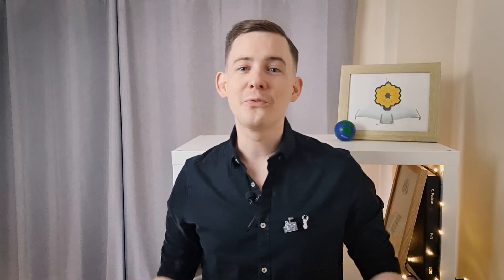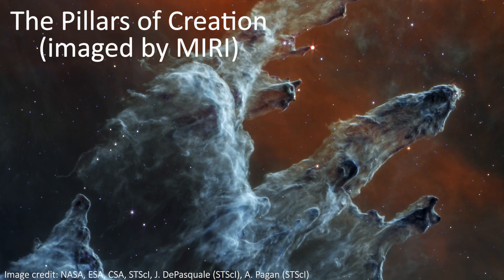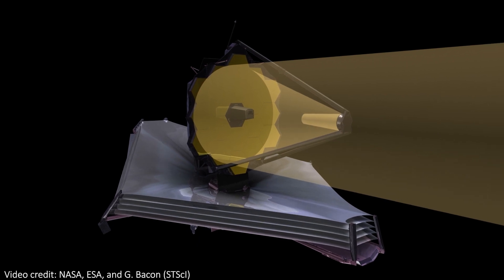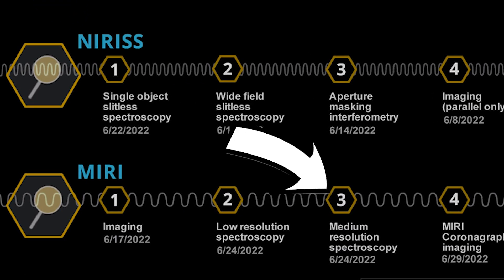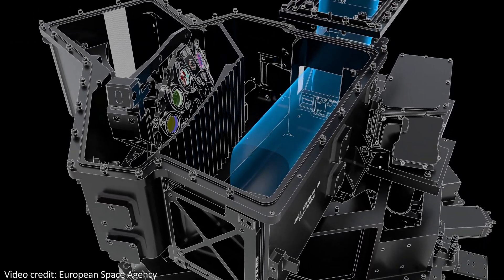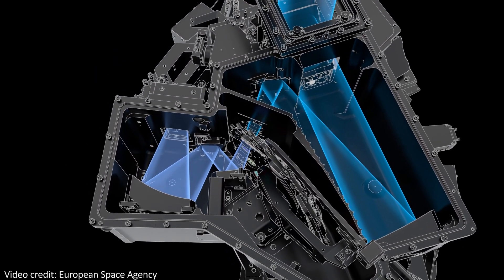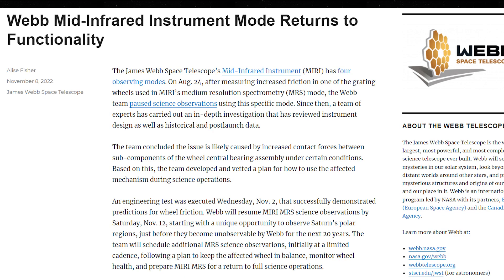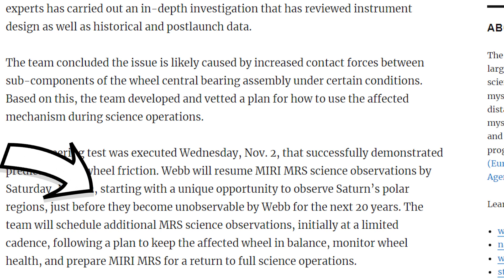What Was BROKEN on JWST?!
Recently, JWST has been having an issue with one of its observing modes. The medium resolution spectrograph on the MIRI instrument was feeling some extra forces when it turned one of its wheels, and that's bad! Fortunately, the teams involved have found a way to continue using it while mitigating the impact that this problem had on the telescope, so space is back on the menu!

Hey team!